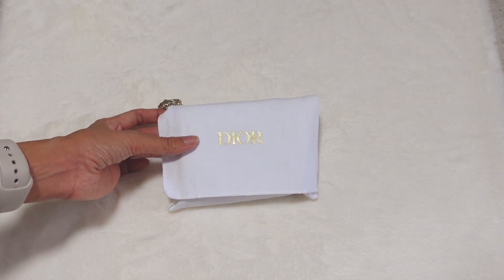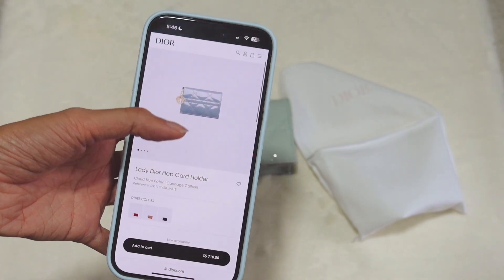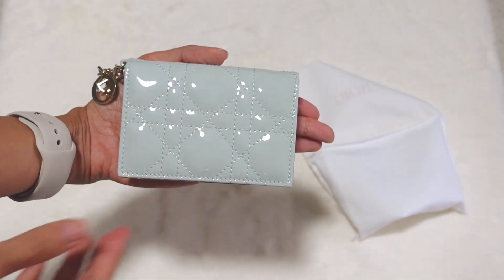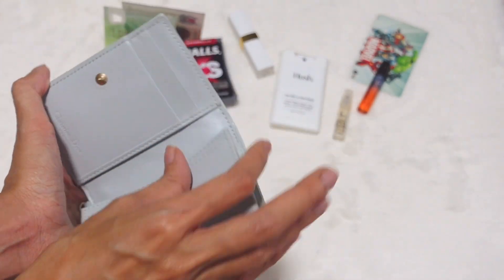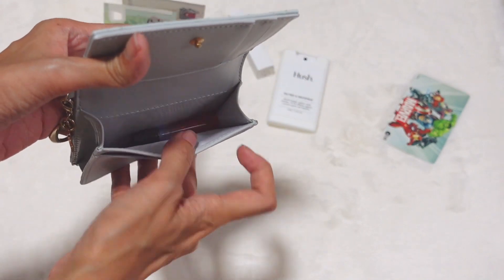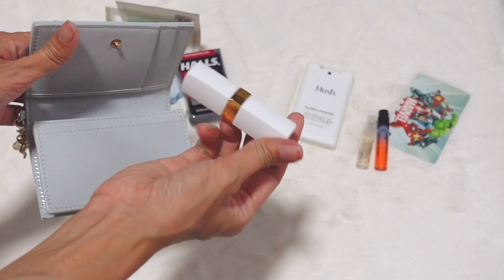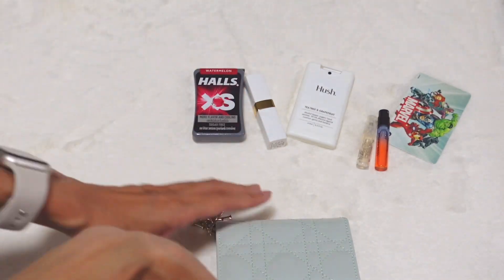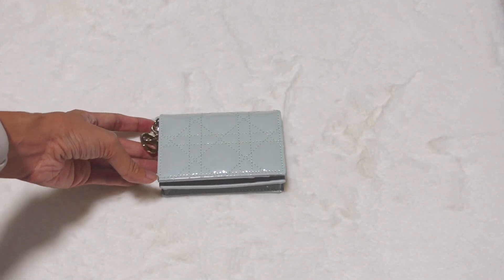REVIEW | WHAT FITS | DIOR Lady Dior Flap Card Holder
00:10 - Lady Dior Flap Card Holder
02:37 - Compartments
03:20 - What fits